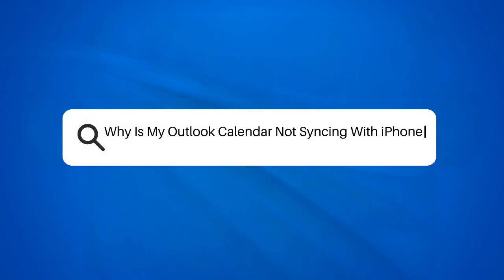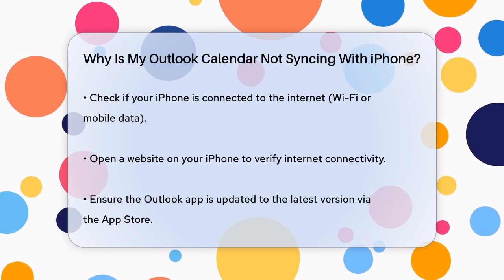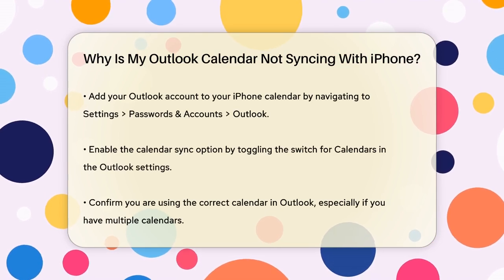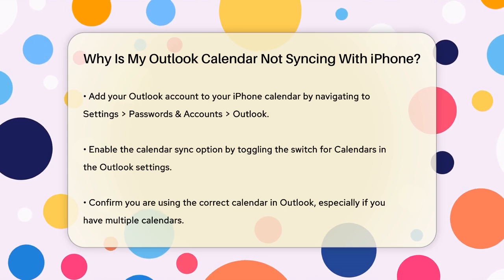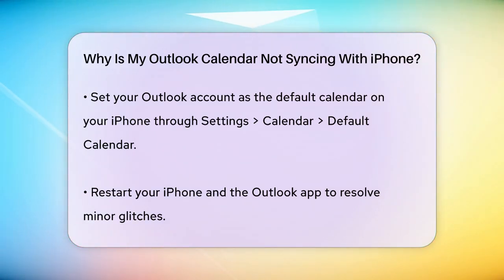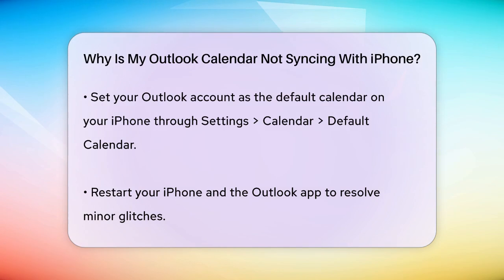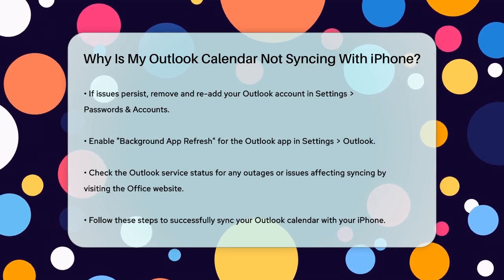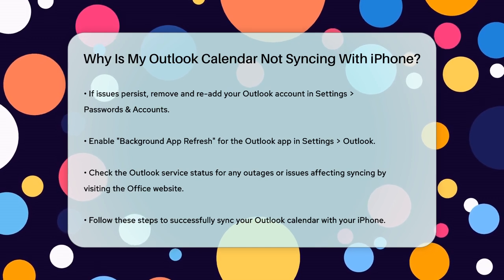Why Is My Outlook Calendar Not Syncing With iPhone? - TheEmailToolbox.com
Why Is My Outlook Calendar Not Syncing With iPhone? Is your Outlook calendar not syncing with your iPhone? This video is here to help you troubleshoot and resolve the issue effectively. We will walk you through several straightforward steps to ensure that your calendar stays updated and organized.

First, we’ll cover the importance of a stable internet connection, as this is essential for syncing your calendar. Next, we’ll highlight the necessity of keeping your Outlook app updated to avoid any syncing problems. We’ll guide you on how to check your iPhone settings to ensure your Outlook account is properly configured for calendar syncing.

We’ll also touch on how to manage multiple calendars in Outlook, ensuring that you’re working with the correct one. Additionally, we’ll discuss how to set your Outlook calendar as the default on your iPhone, which can help streamline the syncing process. If you encounter persistent issues, we’ll provide tips on restarting your devices and re-adding your Outlook account.

Lastly, we’ll show you how to check the status of the Outlook service to rule out any external factors affecting your calendar.